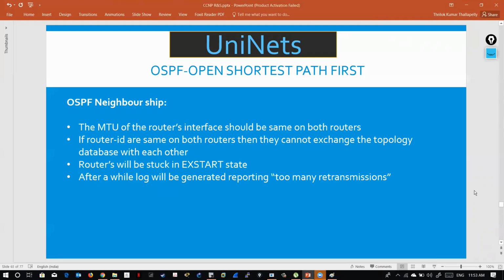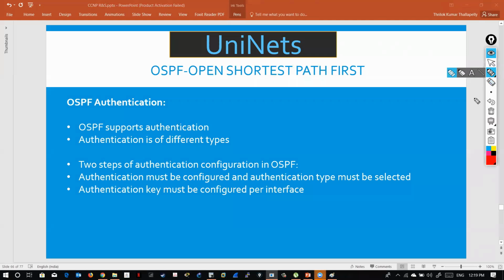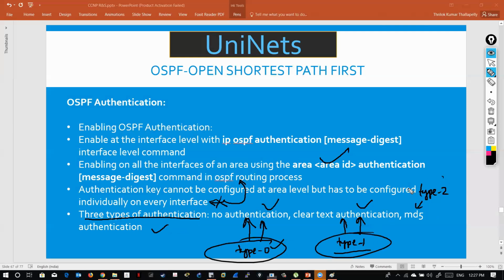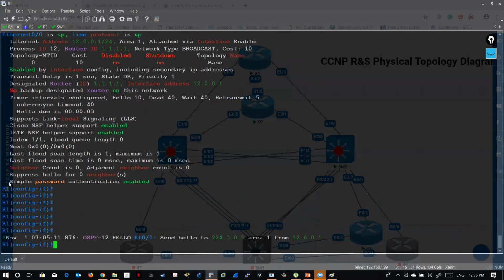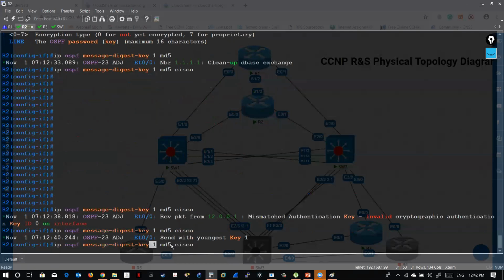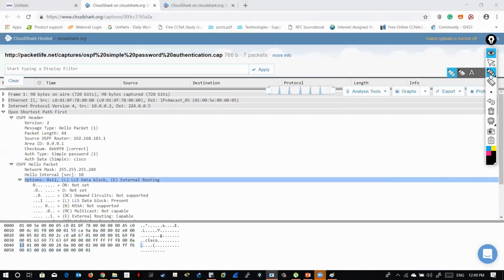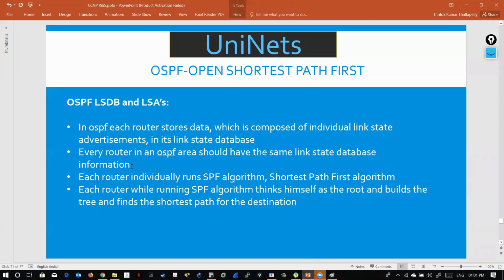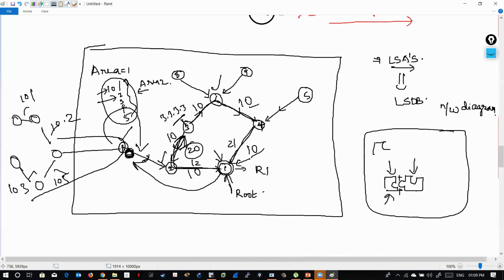Understanding OSPF Neighbor ships | OSPF States Explained in Detail - Part 3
In this video, we dive deep into OSPF (Open Shortest Path First) Neighborships — a crucial concept in dynamic routing protocols. Learn how OSPF routers form neighbor relationships, exchange information, and transition through various OSPF states like Down, Init, 2-Way, ExStart, Exchange, Loading, and Full.

Whether you're preparing for certifications like CCNA, CCNP, or just brushing up on your networking skills, this video will help you clearly understand how OSPF neighborships are built and maintained.